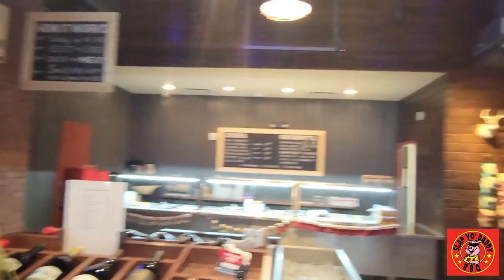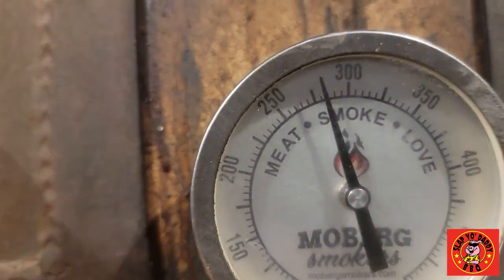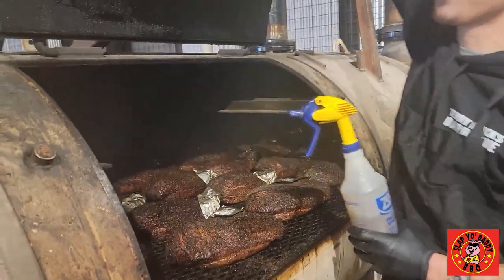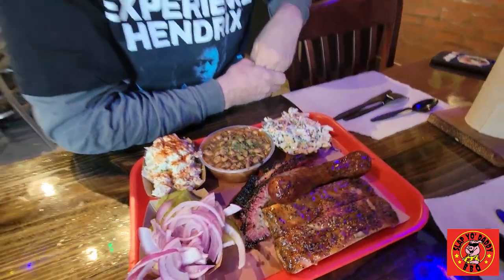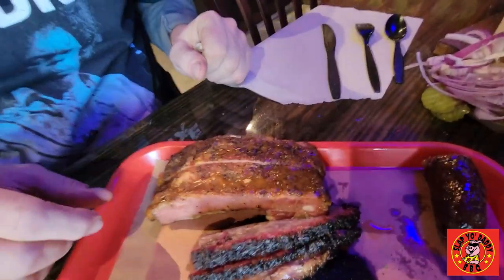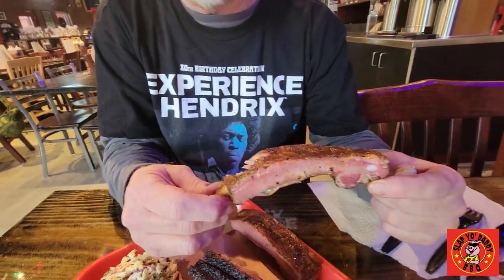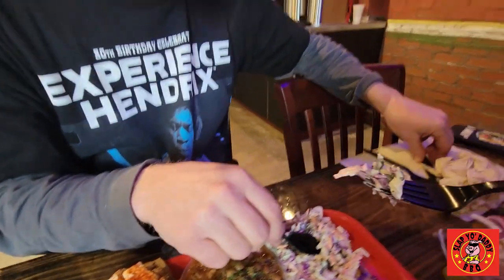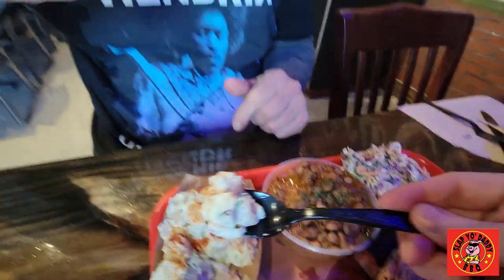Terry Blacks BBQ Restaurant Lockhart TX w Bill Dumas Sausage Sensei | Harry Soo SlapYoDaddyBBQ.com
Bill Dumas, the Sausage Sensei from Austin and I head to Lockhart for some Texas-style BBQ.  Click  “SHOW MORE” for links and info.  Love outdoor grilling? Want to master BBQ so you can spread BBQ love? You've come to the right place. I've been cooking and teaching with live fire over 10 years as a competition BBQ cook. You may have also seen me on Chopped Grill Masters, Cutthroat Kitchen, Smoked, and BBQ Pitmasters.

– NEW HERE? –